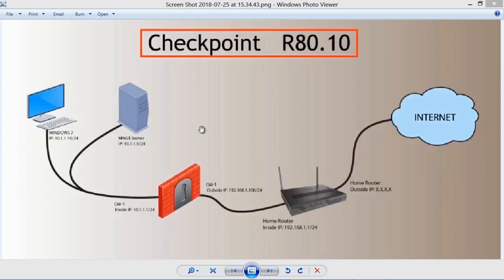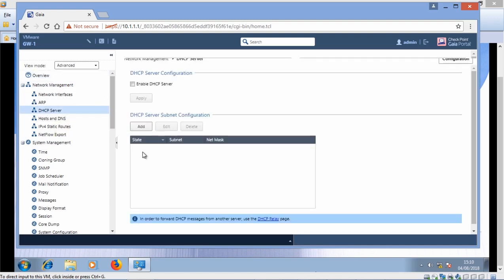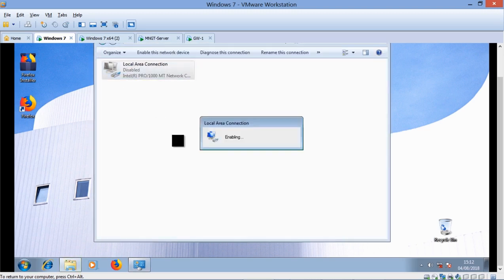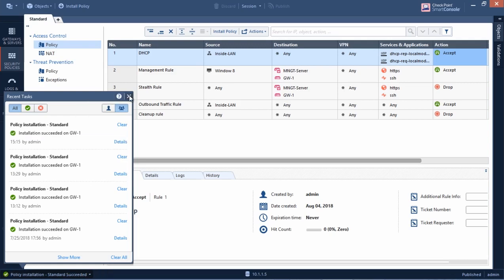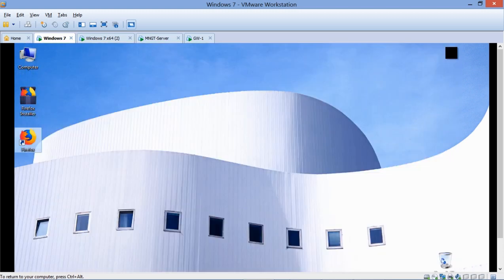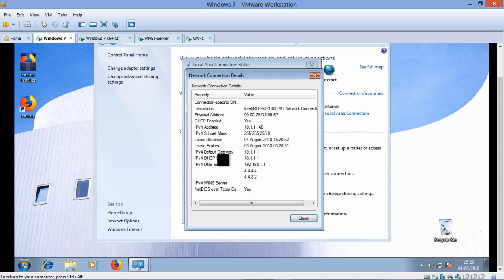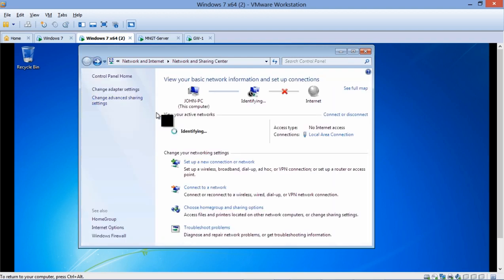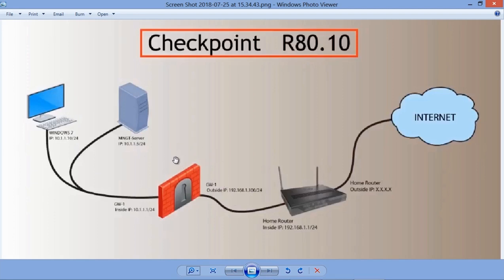CHECKPOINT GAIA R80.10 - DHCP Server (Part 2)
By John Lukey

Configuring the Gateway as a DHCP Server.